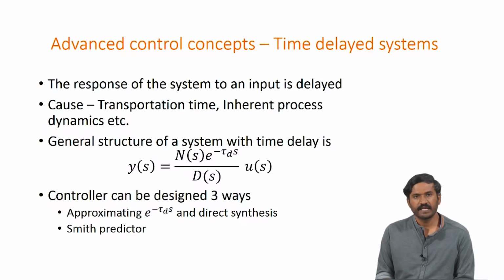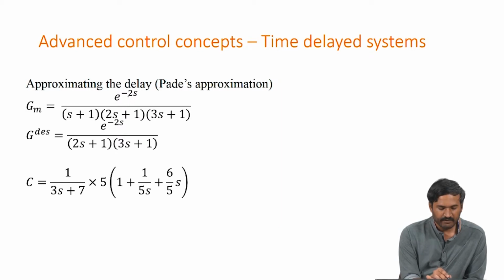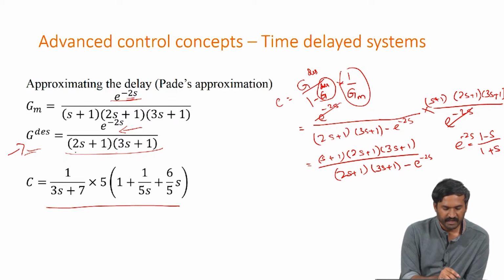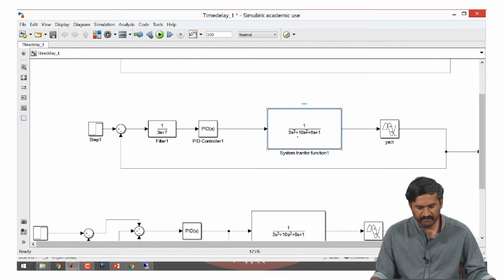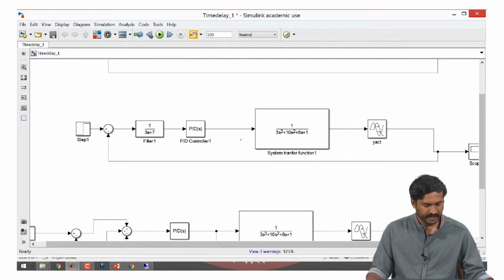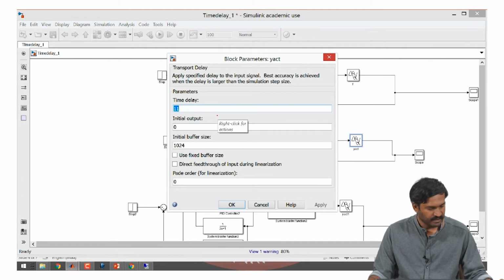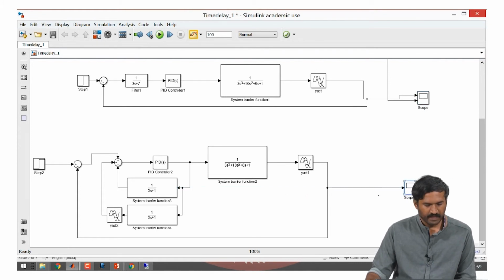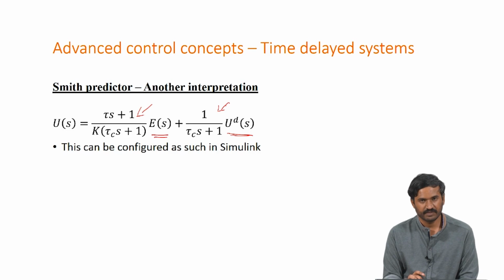MATLAB Tutorial–Controller Tuning -Part 2